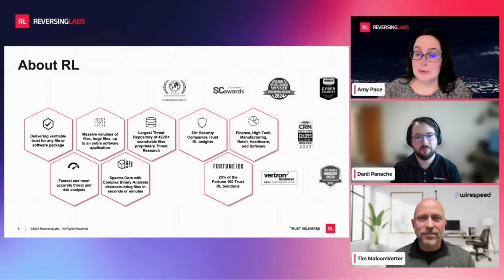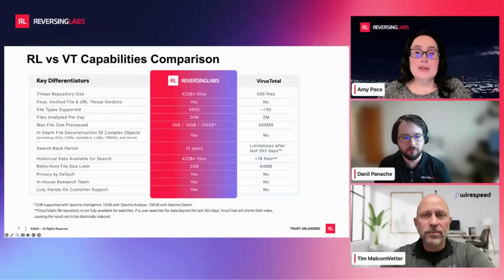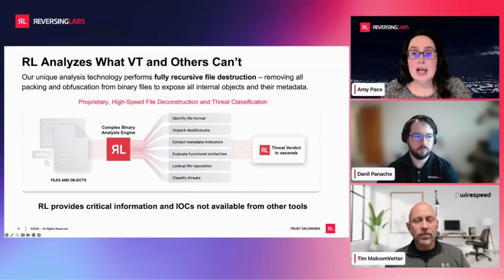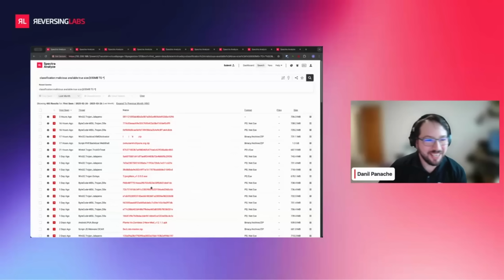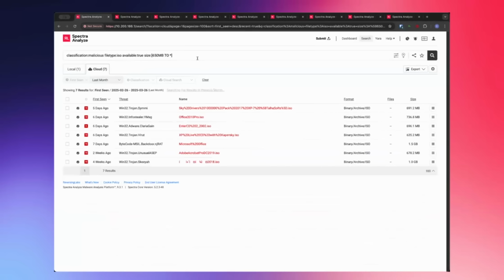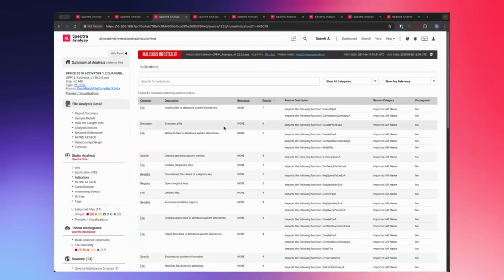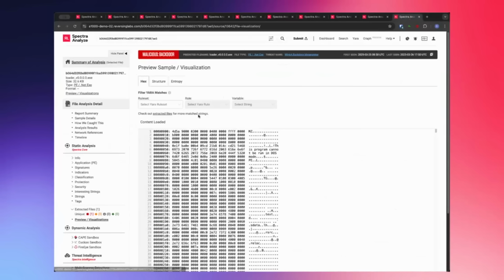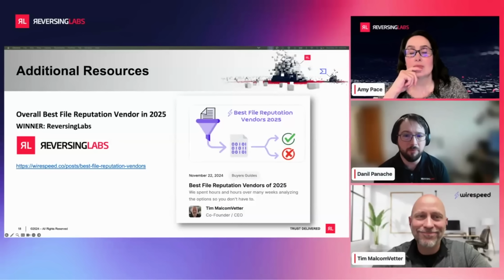The Powerful Alternative to VirusTotal: Why Security Teams Rely on RL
When security teams rely on VirusTotal for file analysis, they often hit critical roadblocks—file size limits, false positives, lack of deep context, and limited support. Enterprises need a threat intelligence solution that goes beyond basic scanning to deliver deeper insights, greater accuracy, and real enterprise support.

Hear from former VirusTotal user, Tim MalcomVetter, CEO of Wirespeed as he shares why his company switched to ReversingLabs for superior threat intelligence and detection capabilities.

Our experts will also break down the key advantages of ReversingLabs, from unmatched scalability and better detection accuracy to the ability to analyze large, complex files without exposing sensitive data to third parties.

See the RL difference in action:
✓ Unlimited File Size Scanning – Go beyond VirusTotal’s 650MB limit with ReversingLabs’ ability to analyze even the largest and most complex files.
✓ Deeper Threat Intelligence – Gain enriched context with detailed file reputation, malware family classification, and YARA rule integration.
✓ Fewer False Positives, More Actionable Insights – Avoid alert fatigue with high-fidelity intelligence that reduces unnecessary noise.
✓ Private & Secure Analysis – Unlike VirusTotal, ReversingLabs ensures your sensitive data and files remain confidential.
✓ Enterprise-Grade Support – Get real customer support, not just community forums.
✓ Faster, More Scalable Threat Detection – Detect threats with greater speed and accuracy to enhance your SOC and AppSec workflows.